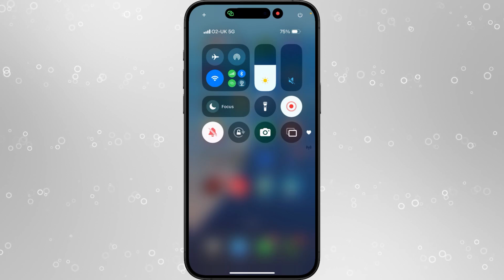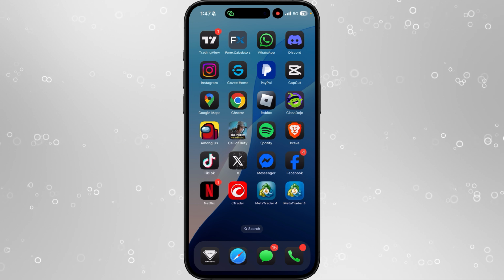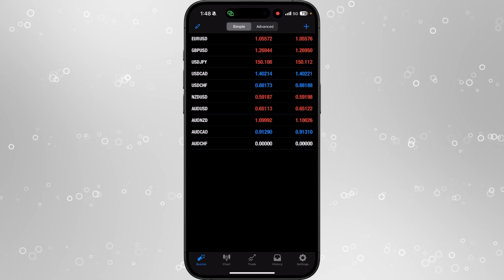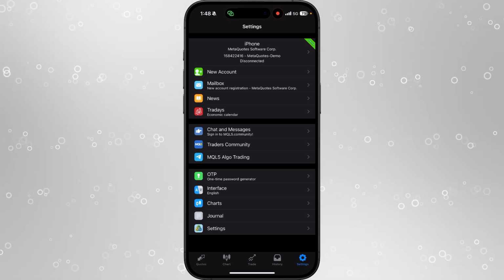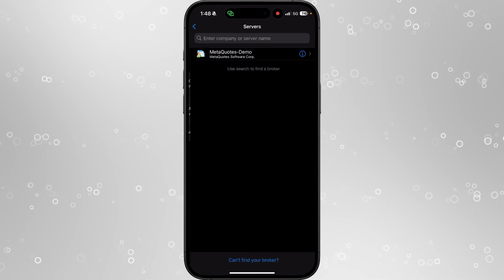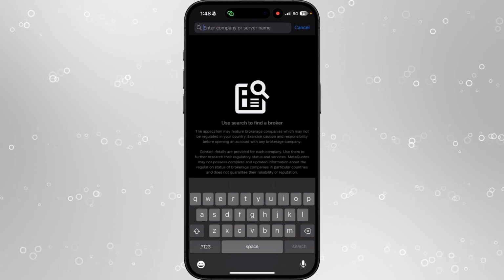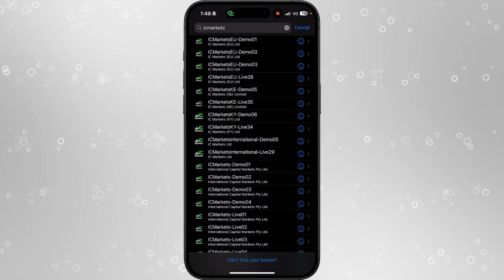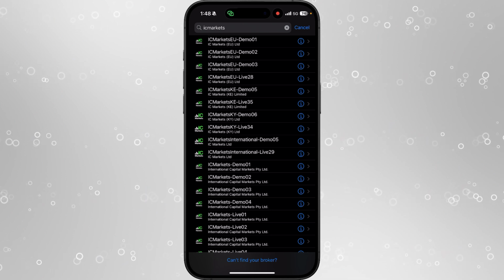How To Login To Broker on MT4 (Step By Step)